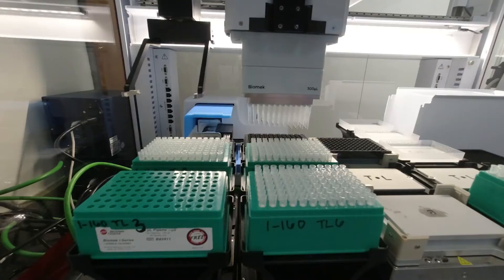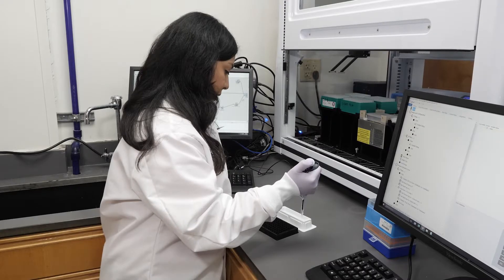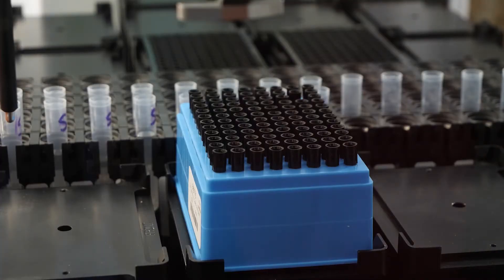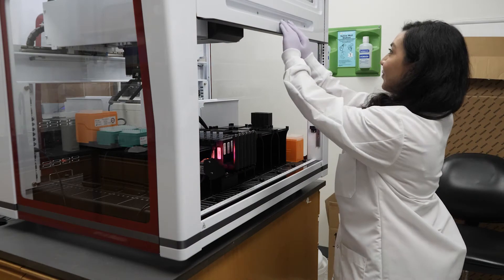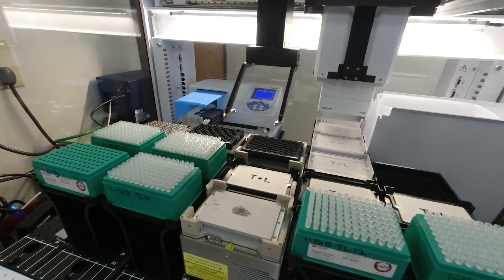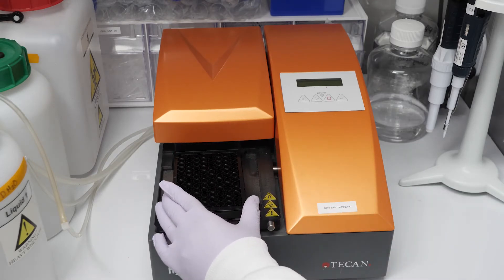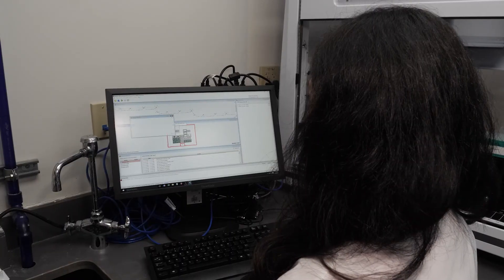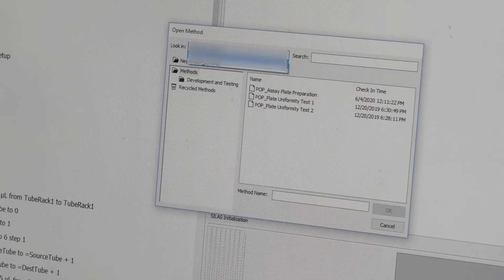Using Automation To Run Your xMAP® Assays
xMAP® Technology is well suited for applications in clinical, applied, and life science labs that require fast and reliable assays of multiple targets. For labs that consistently run multiplex assays, or labs that occasionally run them at high volumes, automation can be both practical and beneficial.

Labs commonly automate an assay workflow to remove person-to-person and day-to-day variability with standardized processing, which increases throughput without compromising results. Labs that automate often experience a boost in productivity and efficiency because of risk of possible experimental contamination is decreased and traceability is improved. Automation also keeps personnel safer by reducing the possibility of repetitive strain injury and preventing accidental exposure to pathogens.

Due to the magnetic microsphere reaction surface, the xMAP assay workflow is easily automated with options ranging from semi-automated, such as plate washers, up to fully automated solutions that begin with sample preparation and end with plate analysis. For example, a low volume lab may automate only the washing steps of an assay with a plate washer, whereas a core facility or high volume testing lab may want to automate all steps from sample pre-processing to loading for analysis onto the xMAP instrument into a single, walkaway system.

The best automated workstations offer flexibility in configuration and applications, allowing users to customize their workflow based on their desired throughput, dynamic volume range, and other elements. When evaluating an automation solution consider criteria such as plate format, speed of liquid handling, deck capacity, and system and software integration and upgradability.
Leading automation providers are experienced with the xMAP assay workflow having developed extensive script libraries and are familiar with required add-on instrumentation.

To learn more about automating your xMAP assay workflow, please contact your Luminex business manager or applications scientist.